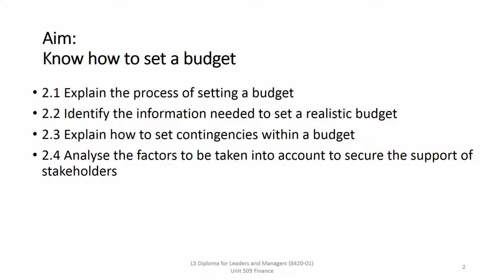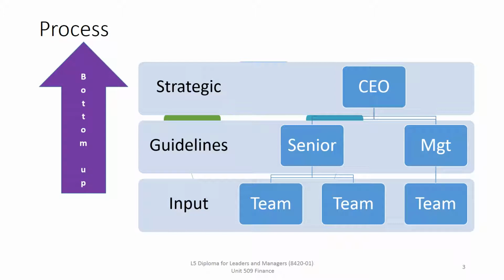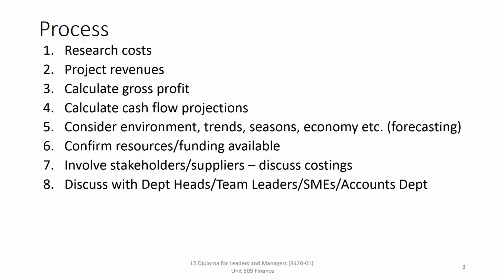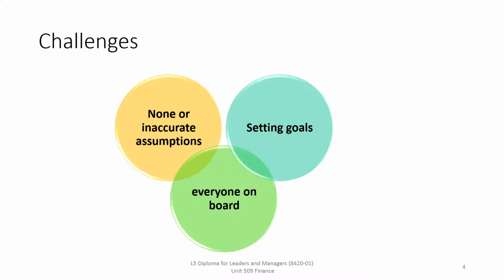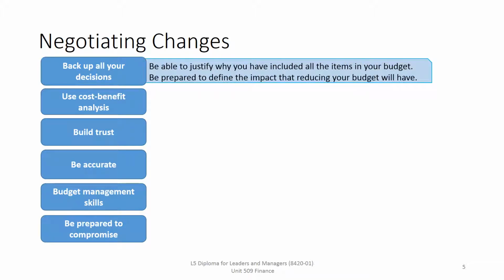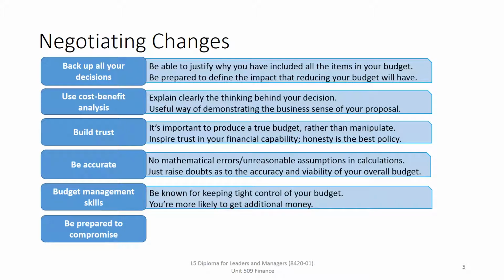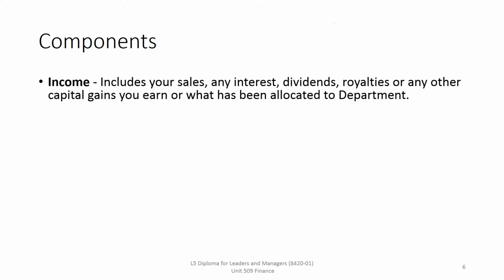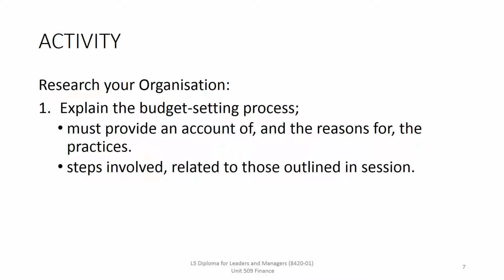Unit 509 Session 2 part 1